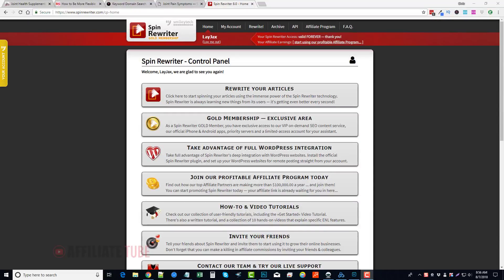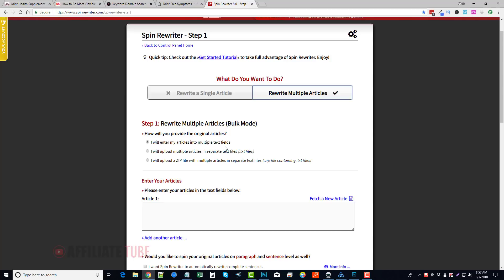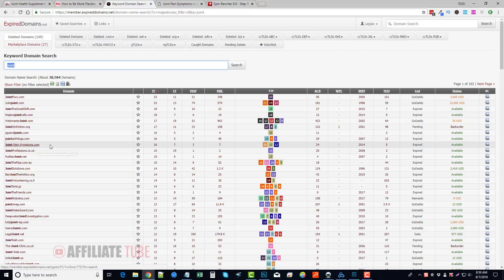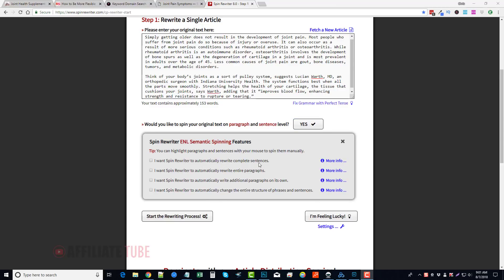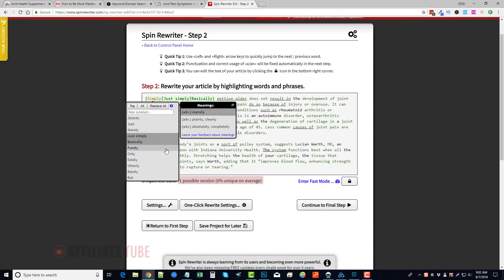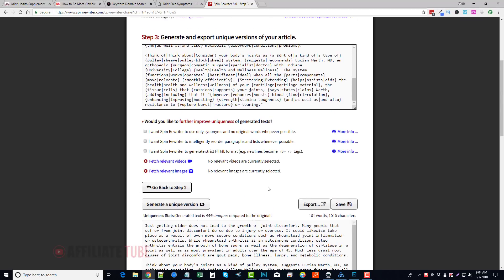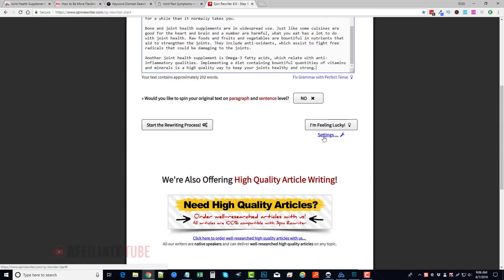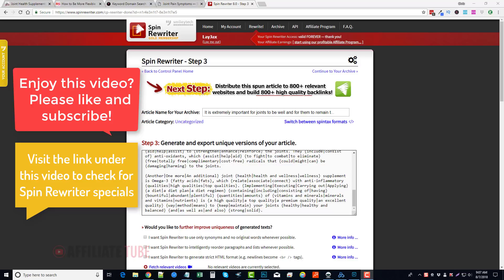Spin Rewriter Review | Spin Rewriter 10 Tutorial and Demo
Spin rewriter review - Here's a review of how we use Spin Rewriter for our websites, videos and more.  In this video, I'm going to show you the features of Spin Rewriter and how it works.  Check the link above to see if there are any Spin Rewriter coupons or discounts going on.